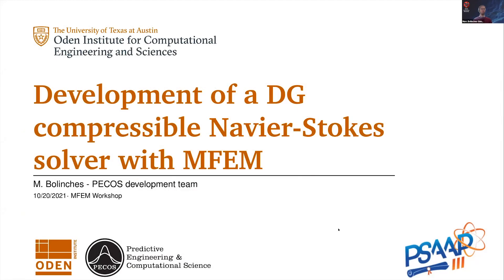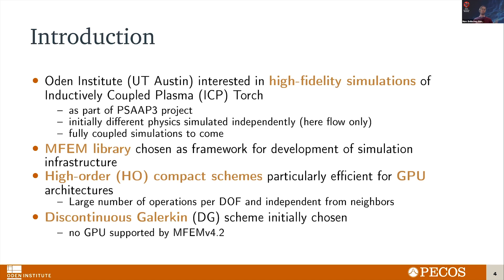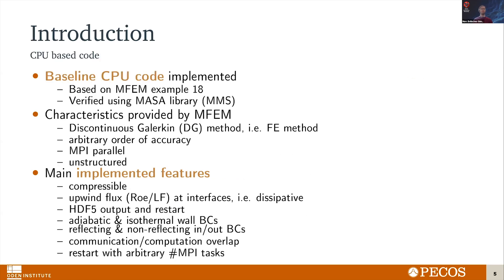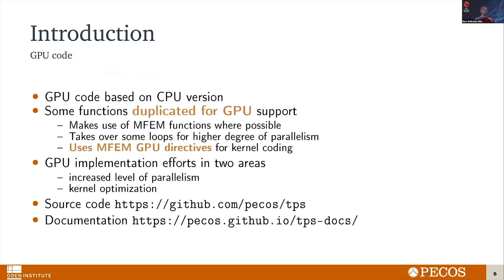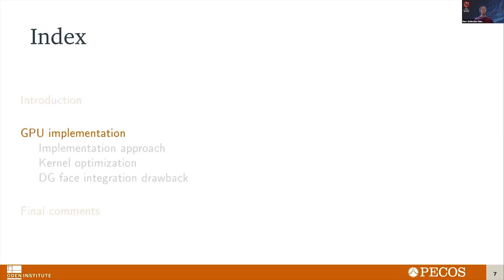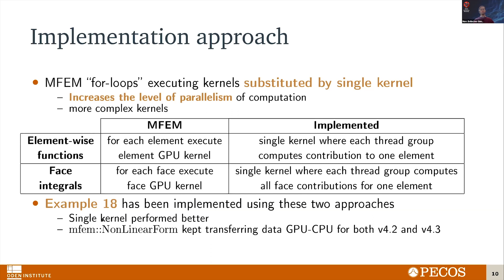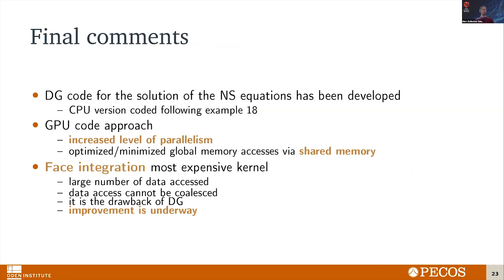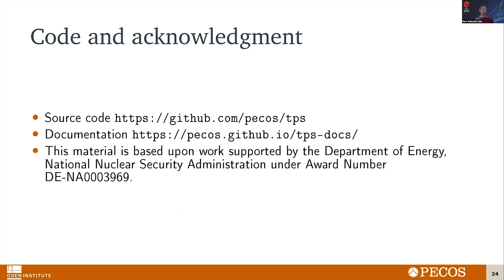MFEM Workshop 2021 | Development of DG Compressible Navier-Stokes Solver with MFEM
The LLNL-led MFEM (Modular Finite Element Methods) project provides high-order mathematical calculations for large-scale scientific simulations. The project’s first community workshop was held virtually on October 20, 2021, with participants around the world.

Marc Bolinches from the University of Texas at Austin described a compressible Navier-Stokes solver using MFEM v4,2 which did not include full support for GPUs. The solver uses the discontinuous Galerkin (DG) method as a space discretization and an explicit Runge-Kutta time-integration scheme. An effort has been made to fully support GPU computation by taking over some of the loops internal to the NonLinearForm class. This has also allowed us to implement overlap between computation and communication. The team hopes their open-source code will help other researchers in creating high-fidelity simulations of compressible flows.

LLNL-VIDEO-828956